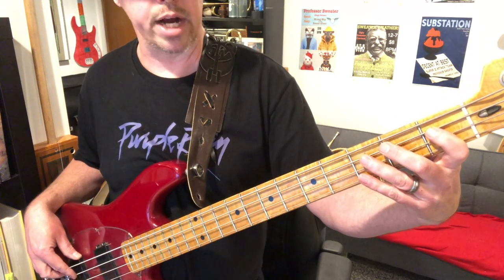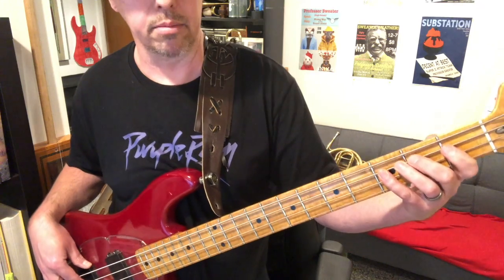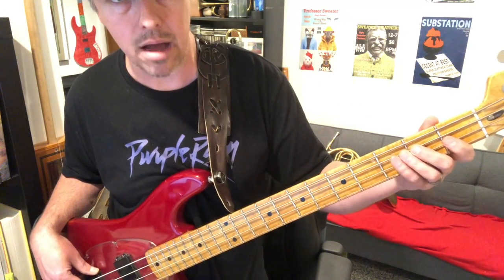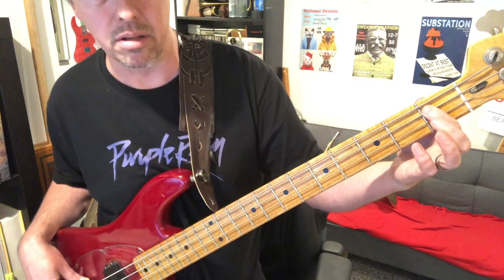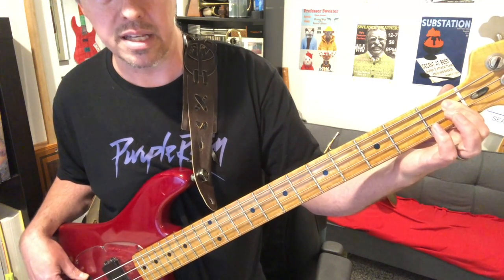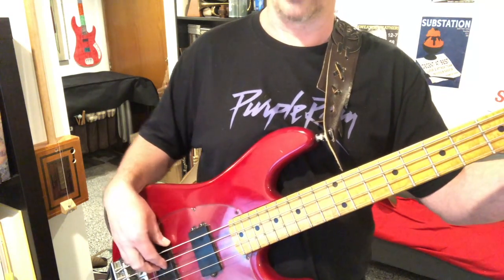Warm Up - Bass Guitar - 1st 5 notes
This video is the McM Band Warm Up for bass guitar - 1st 5 notes